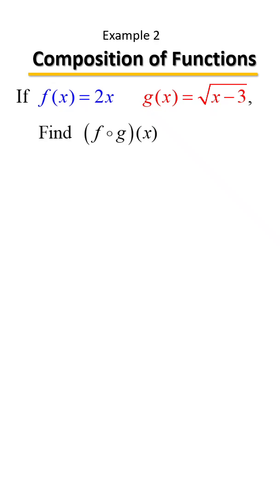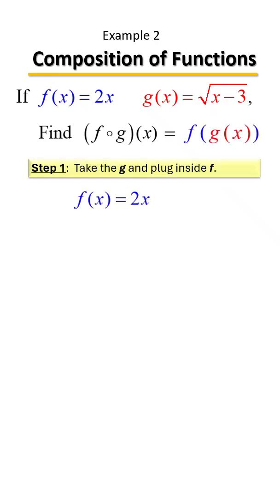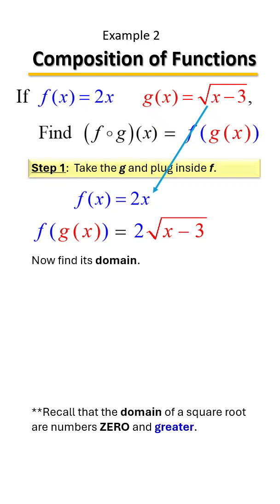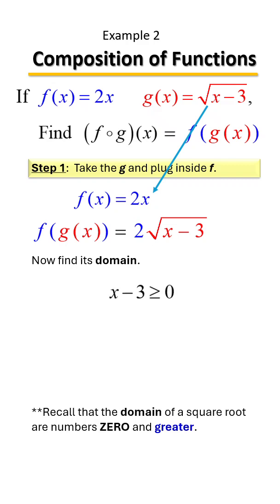Composition of Functions Made Easy! | Evaluate f(g(x)) Step-by-Step 🔁📘 Example 2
What does it mean to evaluate a composition of functions like f(g(x)) or g(f(x))? 🤔
In this quick and clear lesson, Dr. Terri J. Speights from Math Exam Prep: Study on the Go! shows you how to:
✅ Understand the meaning of function composition
✅ Evaluate f(g(x)) and g(f(x)) step-by-step
✅ Substitute carefully and simplify expressions
✅ Avoid common student errors
✅ Master this concept for Algebra & Precalculus success
Perfect for students studying for tests, quizzes, or just reviewing function operations the right way!
📱 Short, student-friendly videos that fit your busy life.
🎓 Math help in under 2 minutes.